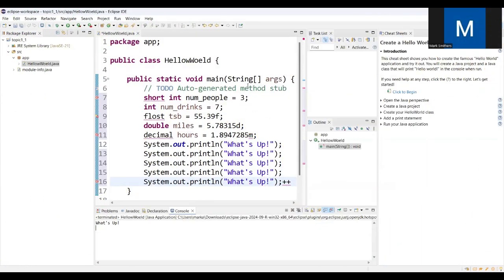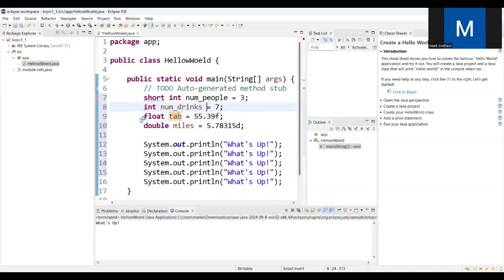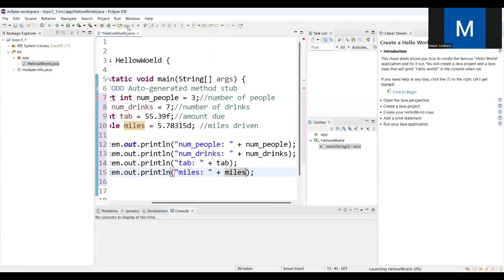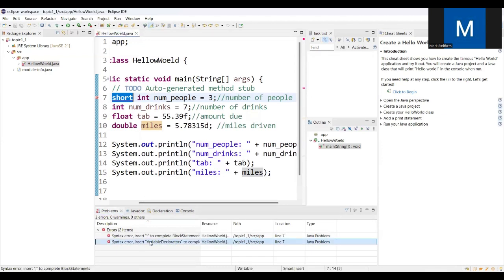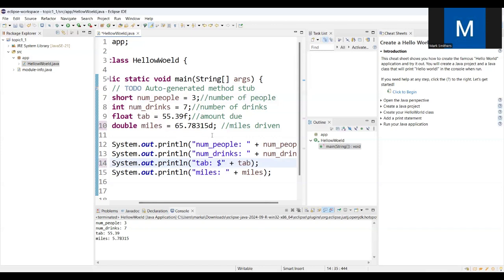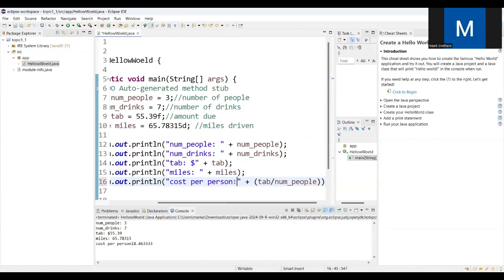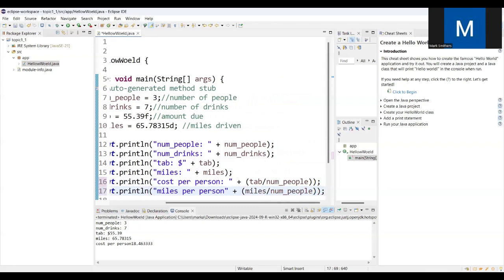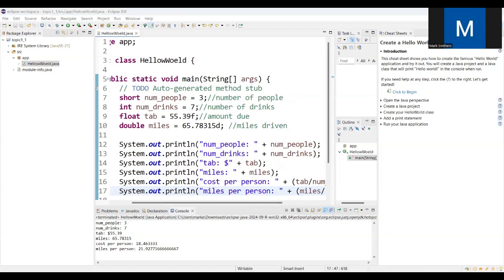Java numeric basic with Eclipse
This video lecture goes over short, int, float, and double
Also, we do a little problem solving with java